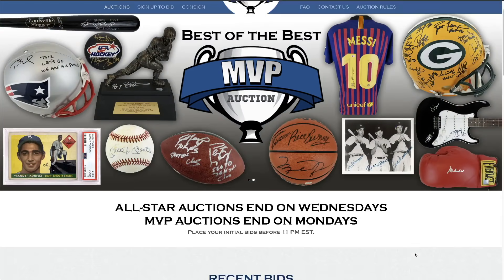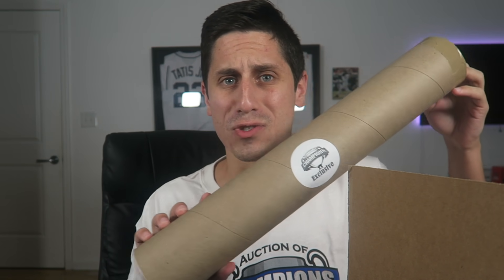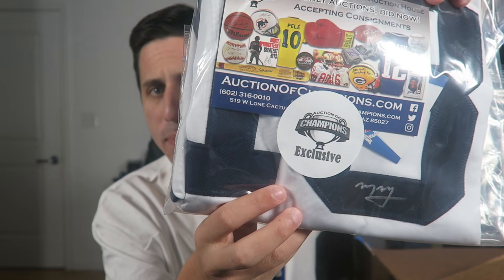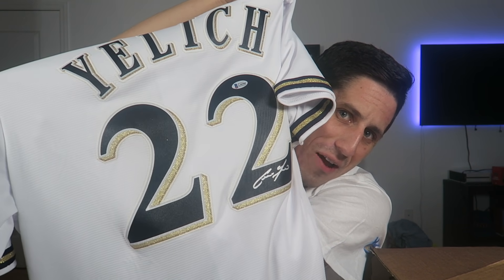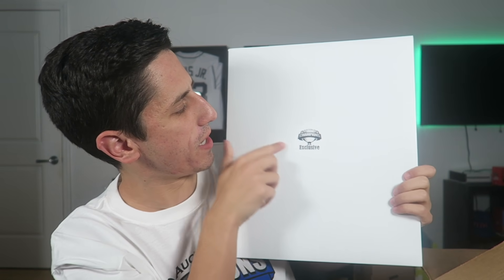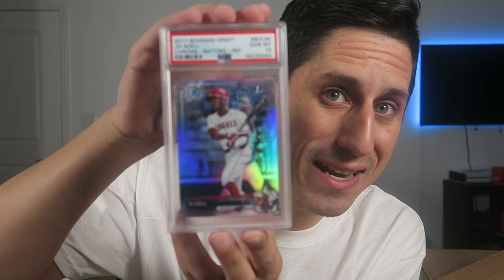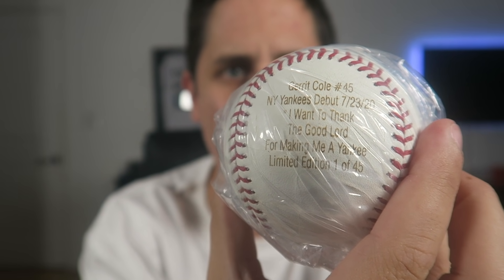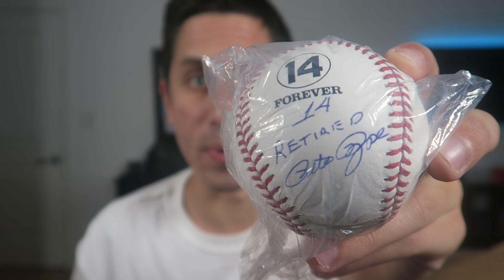$2,500 MLB MYSTERY BOX!! AUTHENTIC SIGNED JERSEY BY MVP!!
I opened a crazy $2,500 custom mlb mystery box and got some insane items and autographs from the best baseball players of all time!

Want INSANE Sports Memorabilia?
Remember to sign up and let them know "GiraffeNeckMarc" sent you!

Drop me a follow on Instagram! (@GiraffeNeckMarc)